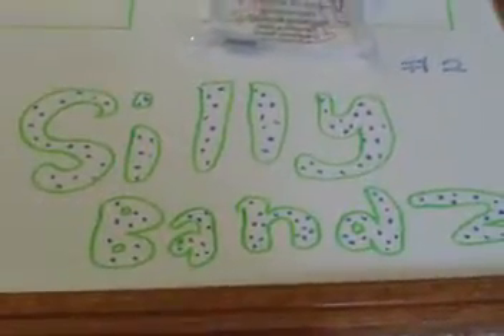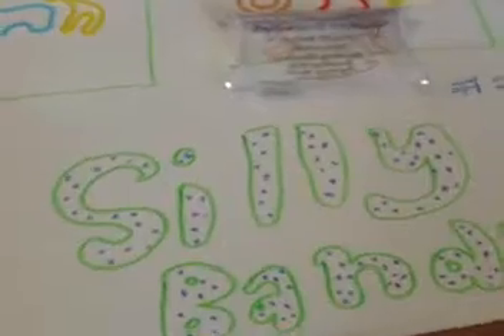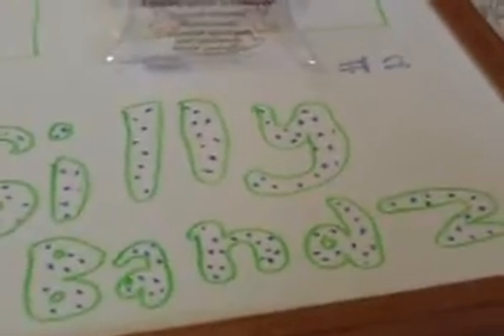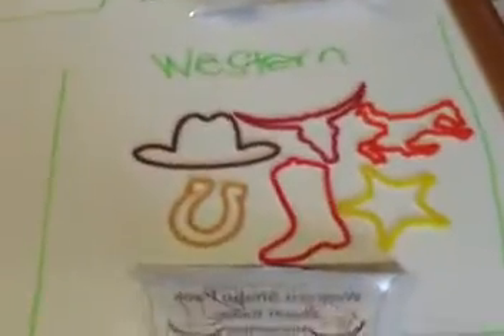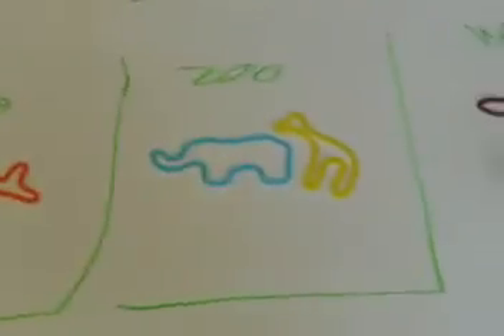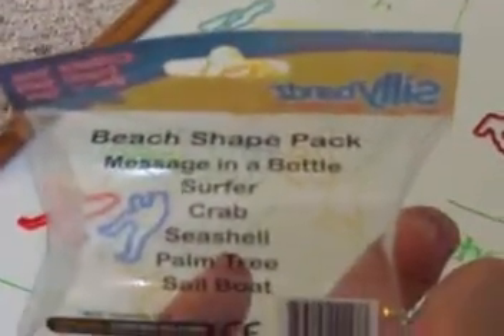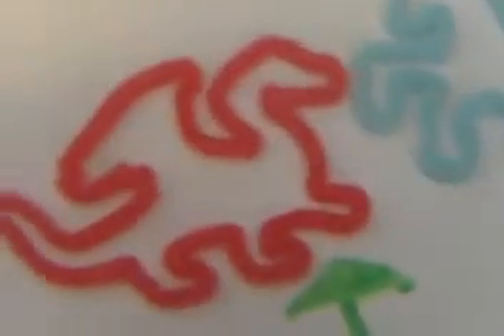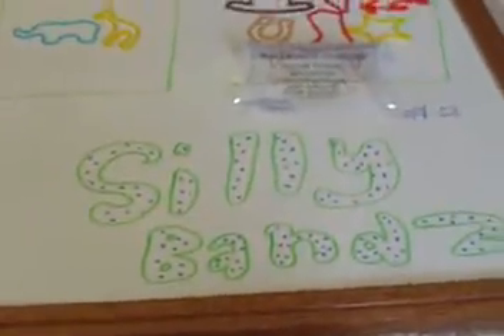My Silly Bandz Collection Ep. 2: Silly Bandz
Silly Bandz' shapes aren't as good as Stretchy Shapes, but they are still great.